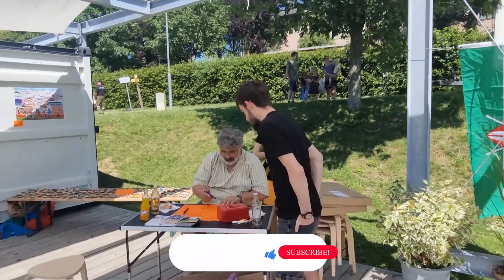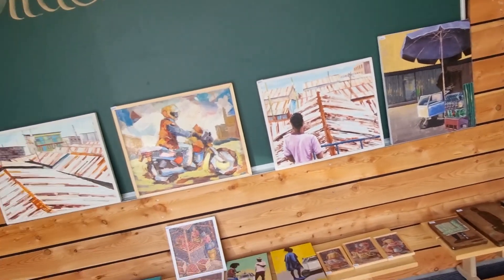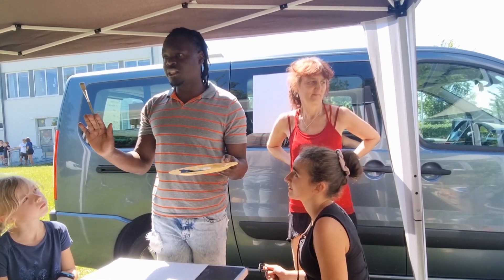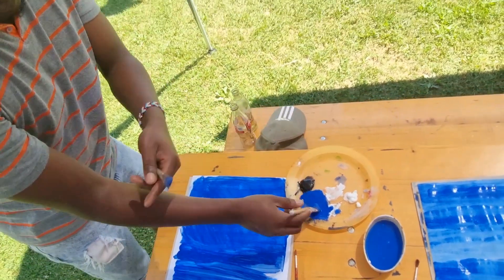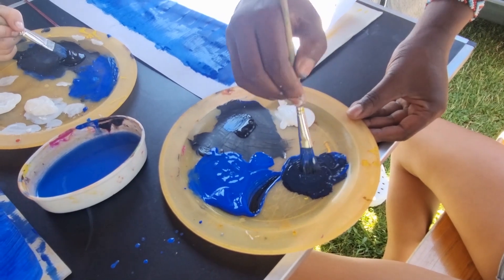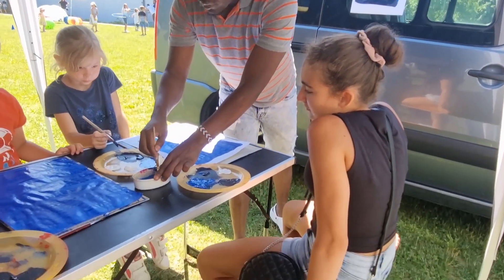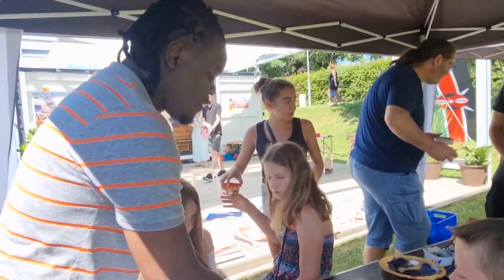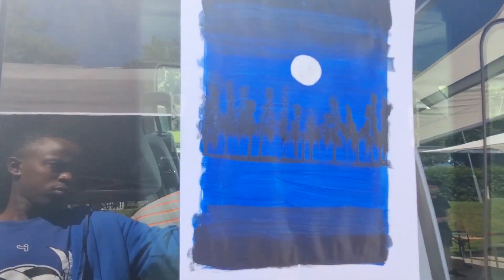Workshop and Art Sale at Biggest Flee Market in Watberg Austria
Art Workshop_1.mp4